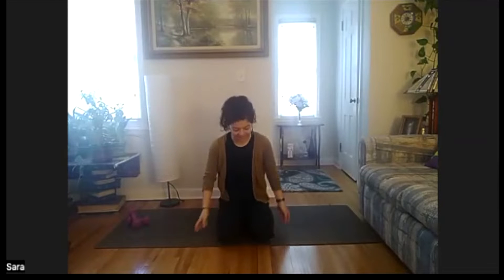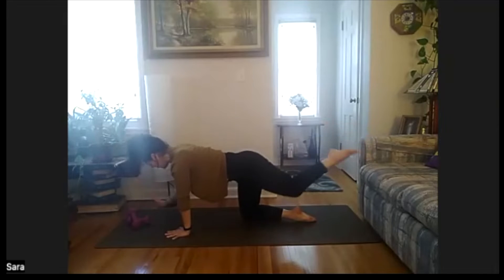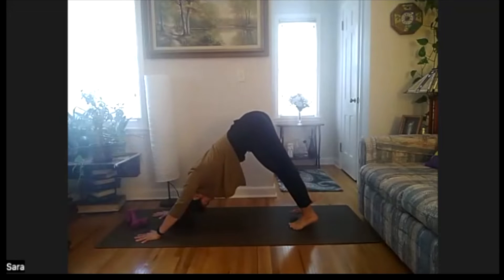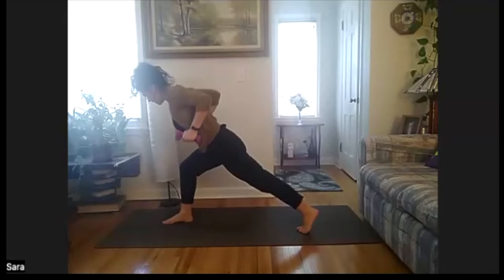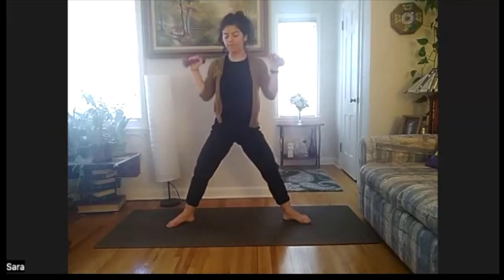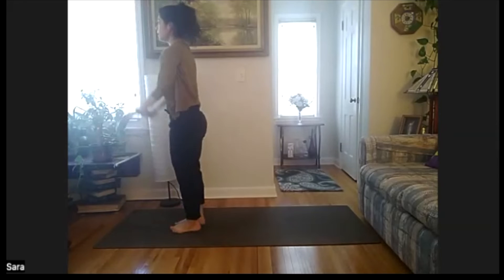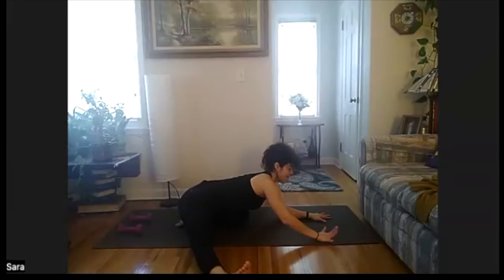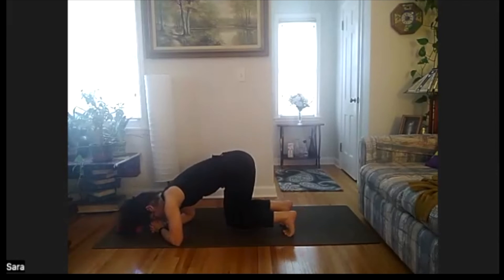Yoga Sculpt - Sara 5.4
Join Sara's Yoga Sculpt class on Wednesdays from 7:30 am - 8:10 am!

This total body workout is perfect for ALL fitness levels.  This class will use bodyweight resistance and/or light dumbbells (2 - 8 lbs) to get your heart rate and metabolism pumping by pairing yoga poses with resistance training.  Burn calories, build healthy bone density, tone up those shoulders, biceps, and core, and leave feeling calm, strong, refreshed, and rejuvenated!